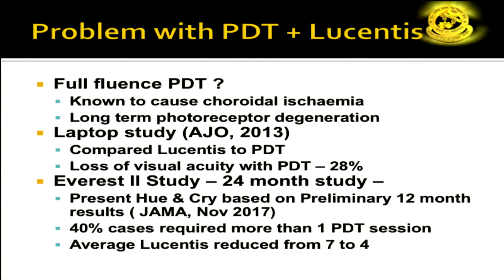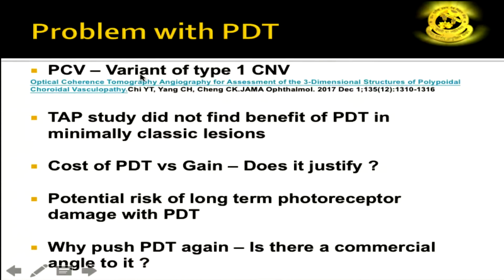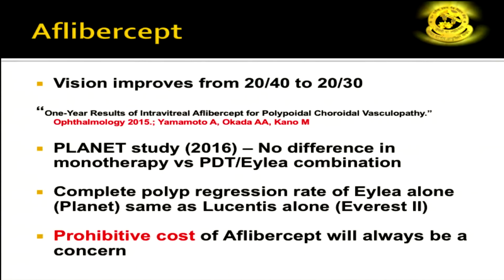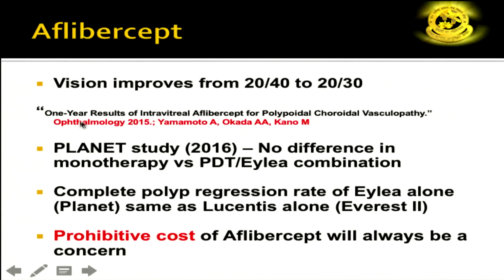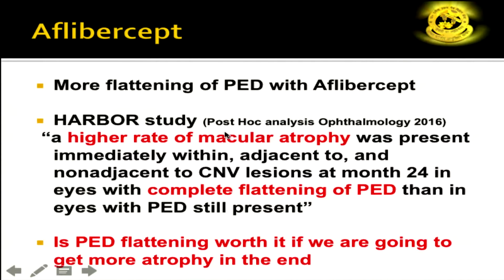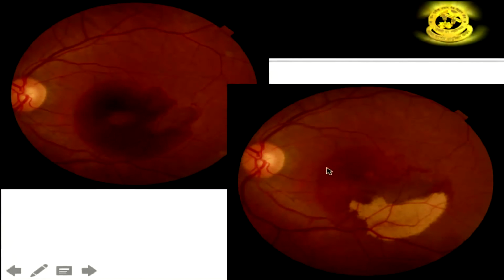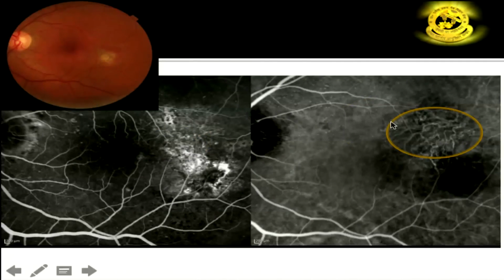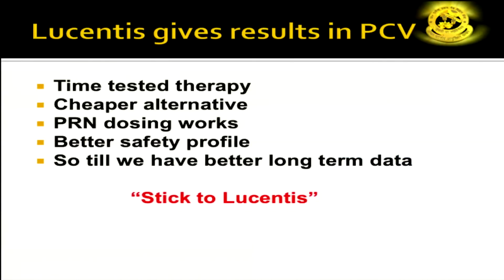AIOC2018 - GP104 - Topic - I will treat & keep treating with Lucentis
Dr.Rohan Chawla